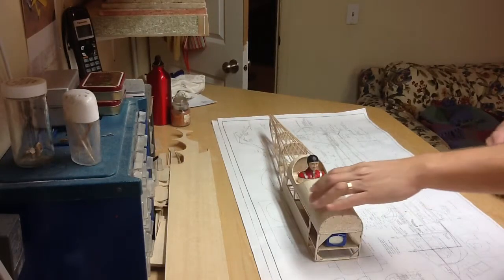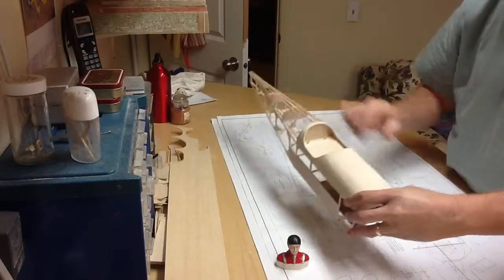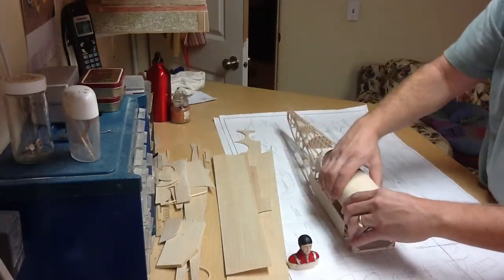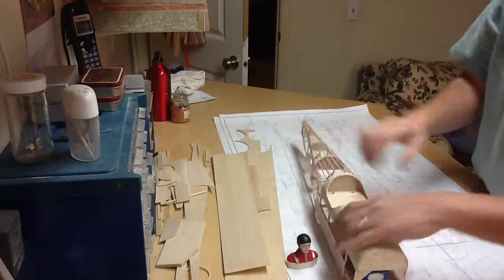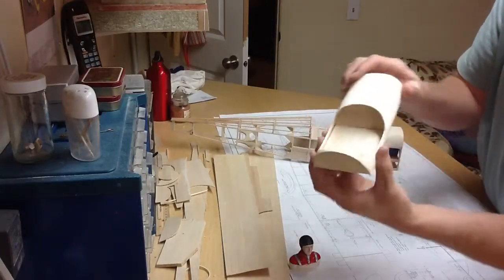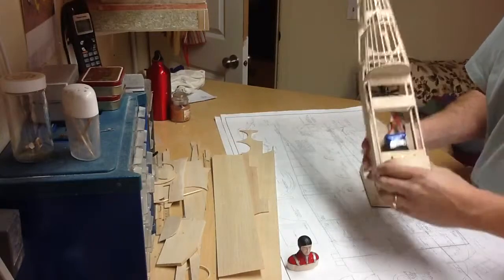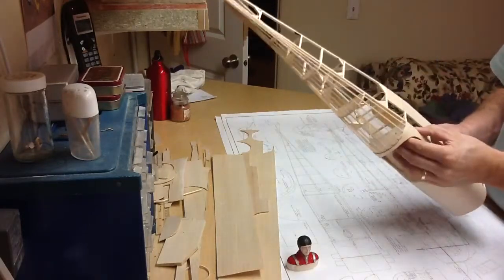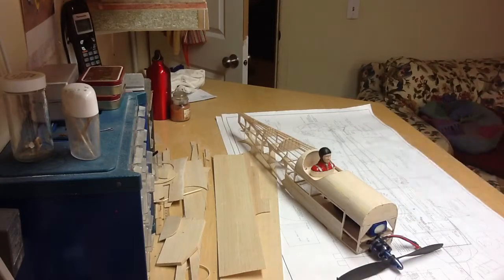Scratch Spacewalker build Part 9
Canopy build